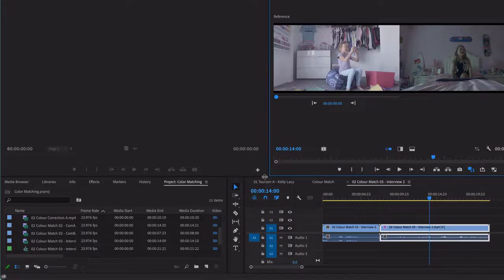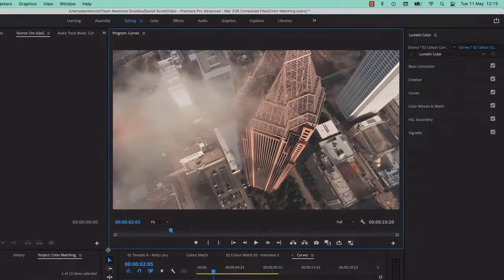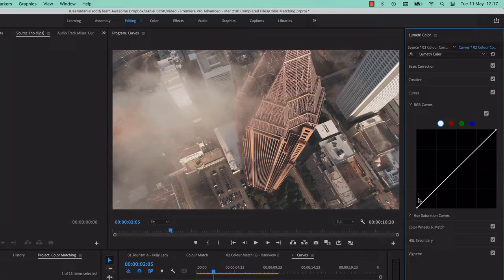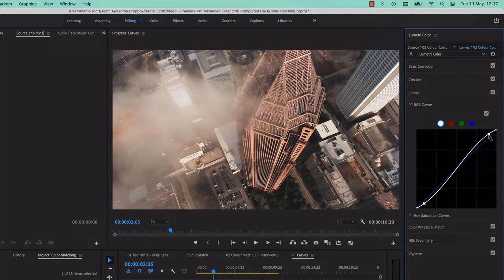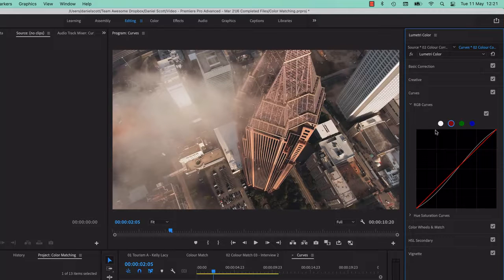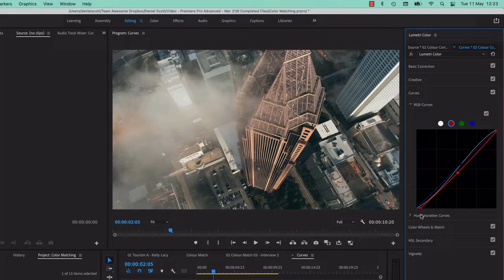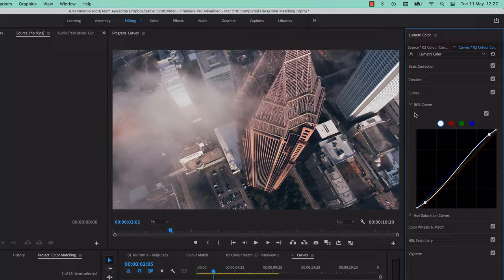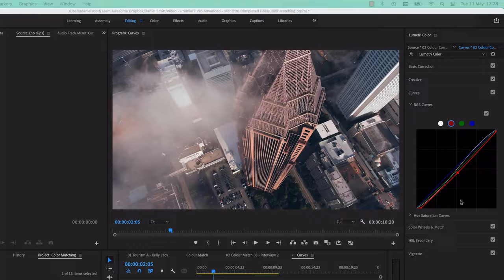035 Adjusting Tone with Curves in Premiere Pro.mp4